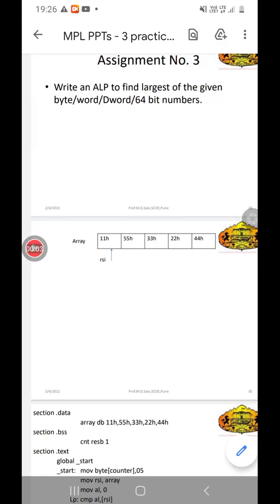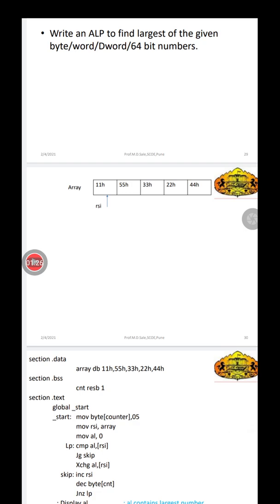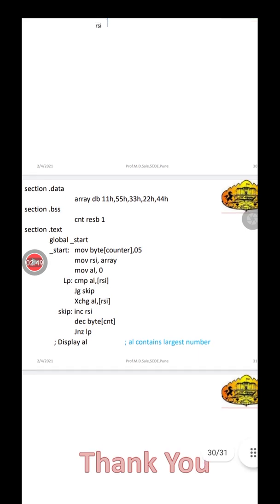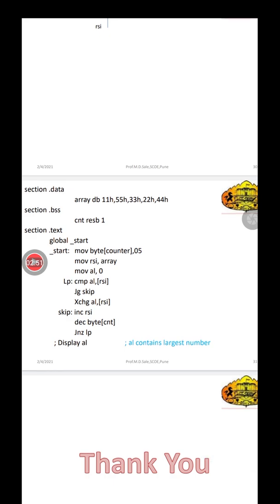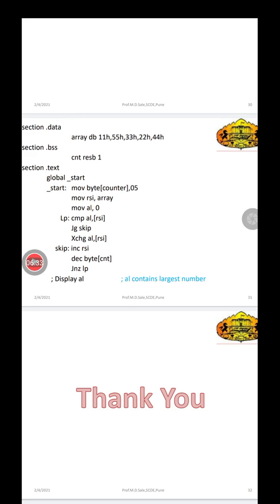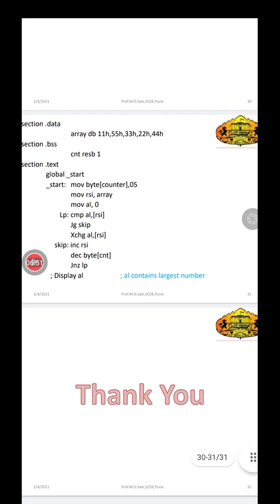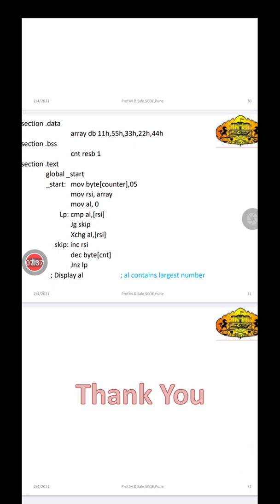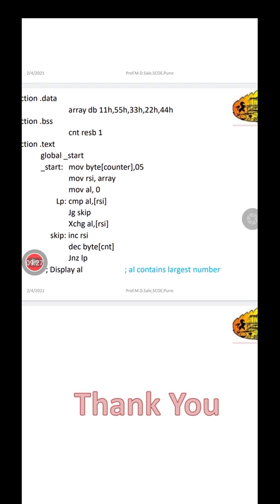Microprocessor Lab - Find Largest Number from array